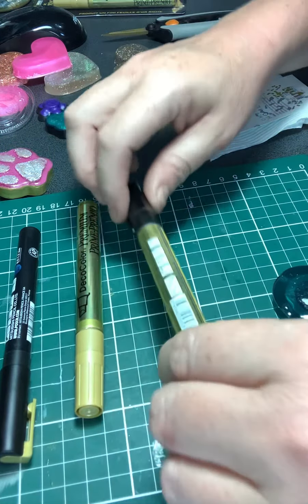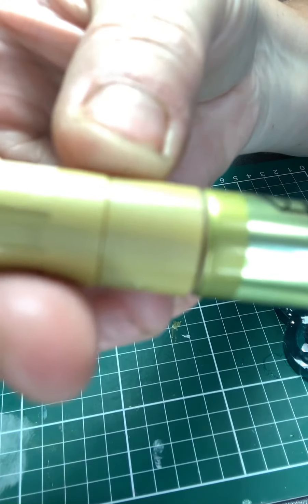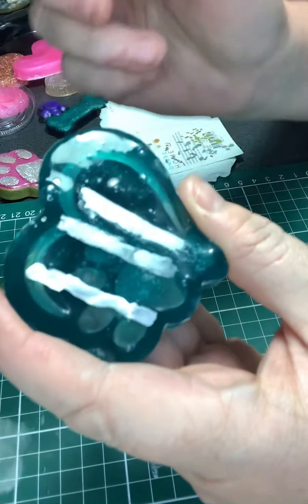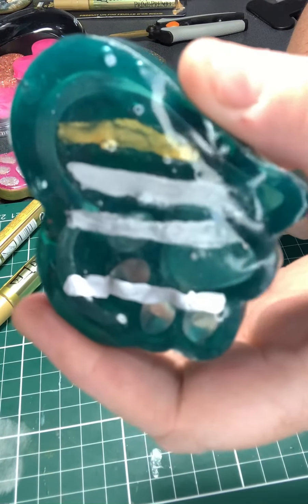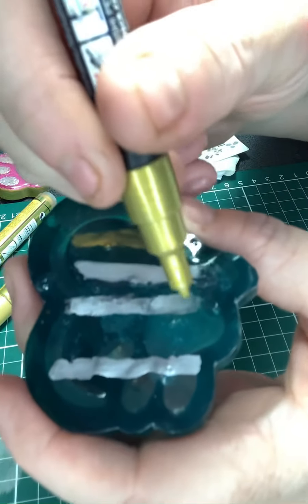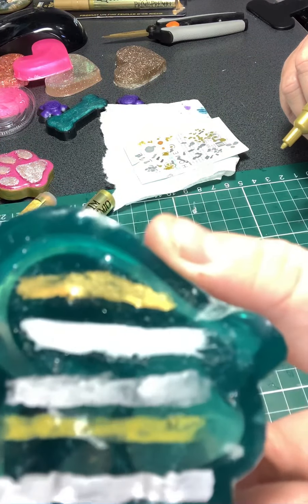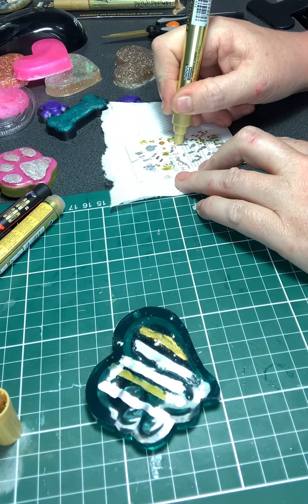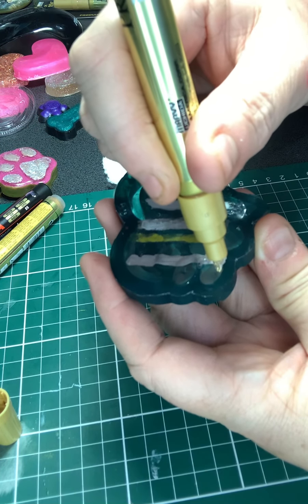Comparing 3 Gold Paint Pens. Wait for the results. You pick your favourite and tell me in comments